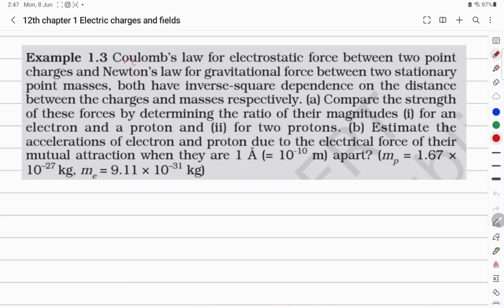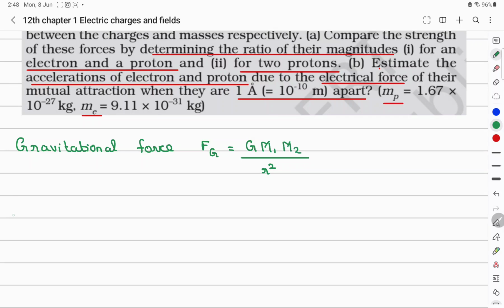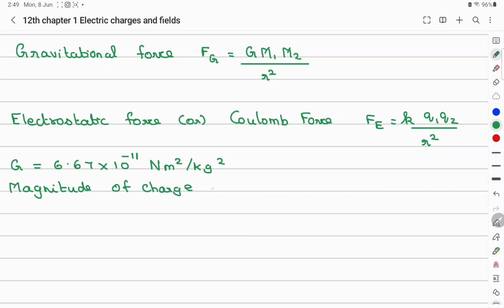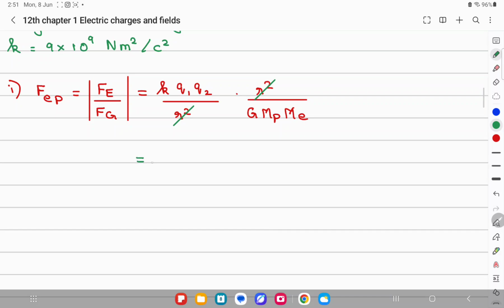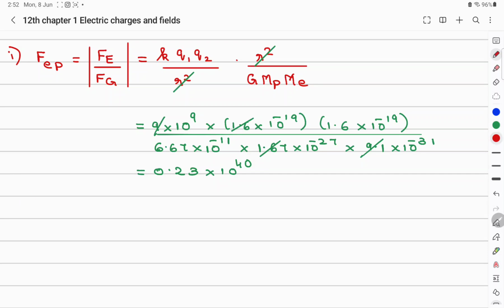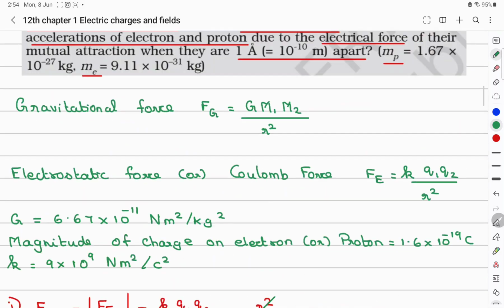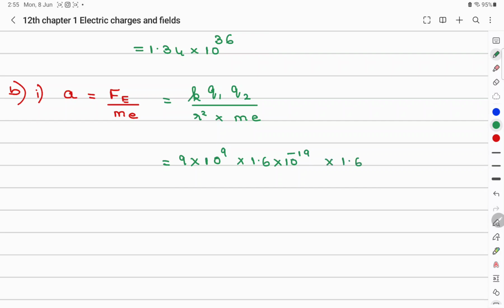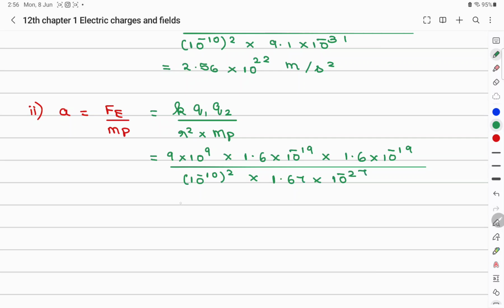Example 1.3 Coulomb's law for electrostatic force between two point charges and Newton's law for